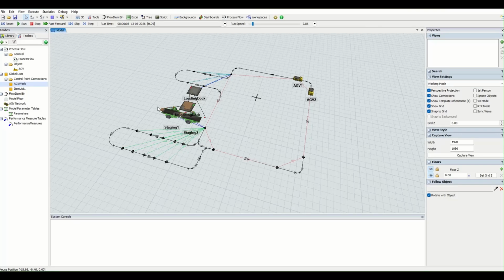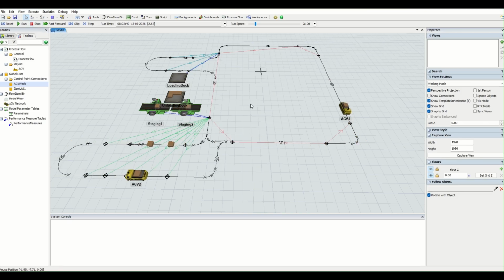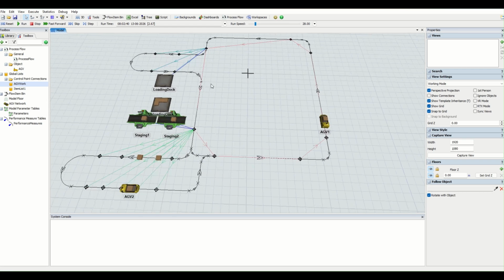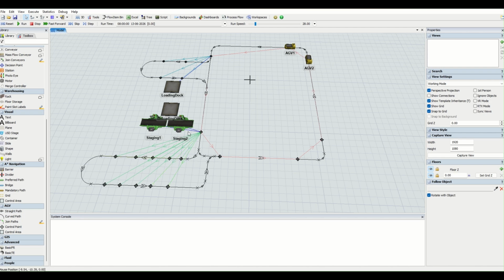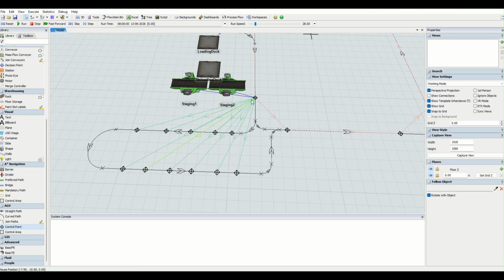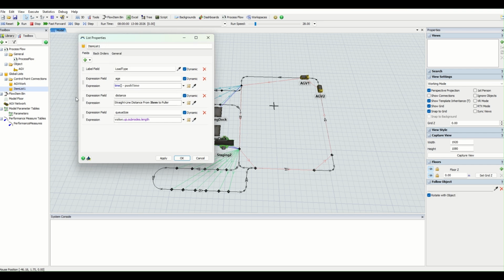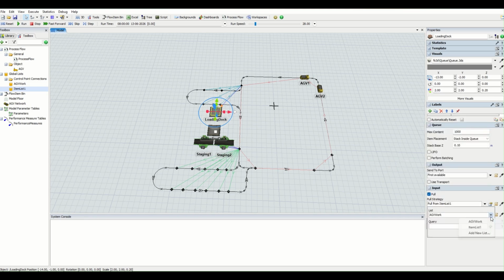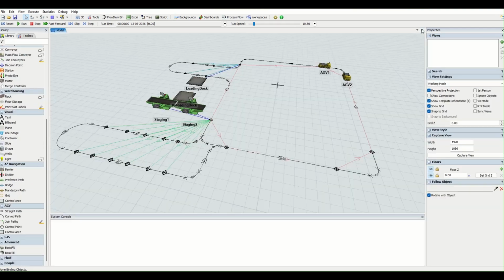How to Create AGV Material Transfer in FlexSim? | Process Flow Tutorial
***About Video

In Part 5 of this FlexSim AGV tutorial series, you'll learn how AGVs receive transport tasks, travel through the network, pick up materials, deliver them to destination stations, and automatically return to their assigned parking locations. The tutorial focuses on creating efficient AGV material handling logic using FlexSim's AGV Process Flow framework. FlexSim's AGV template supports transport tasks, pickup/drop-off points, and park points to automate AGV behavior.